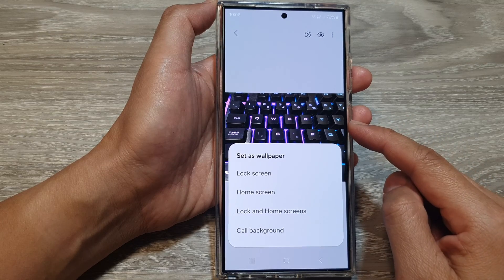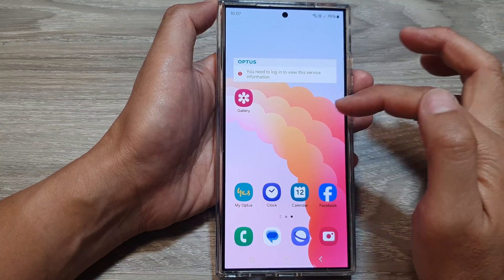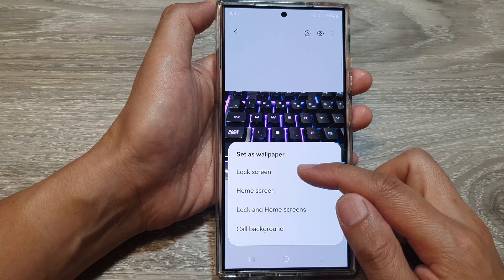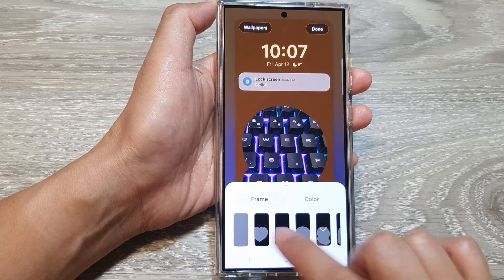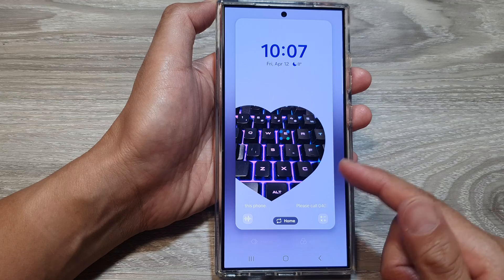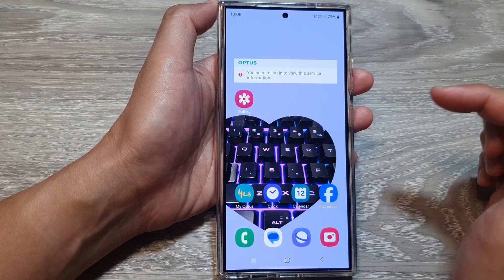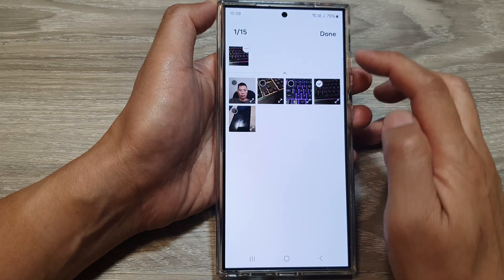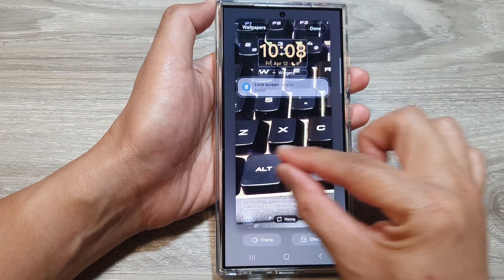Galaxy S24's: How to Set the Picture In the Gallery As Wallpaper For Lock & Home Screen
Want to personalize your Galaxy S24, S24+, or S24 Ultra? Learn how to easily use any picture from your Gallery as your lock screen or home screen wallpaper.